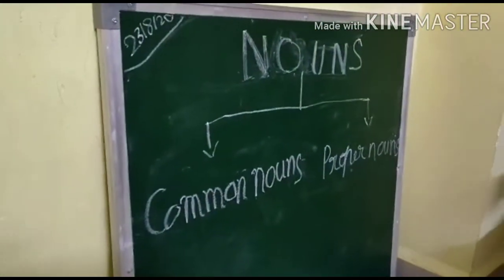Class -3 english nouns #(nounक्या होता है)typs of nouns#common nouns proper nouns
For class -3   English grammar#nouns#common nouns # proper noun